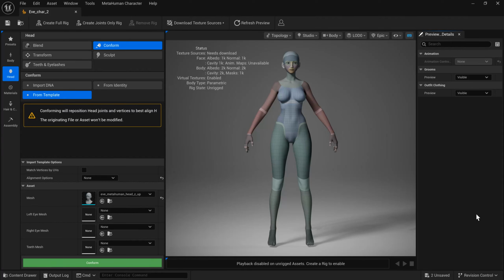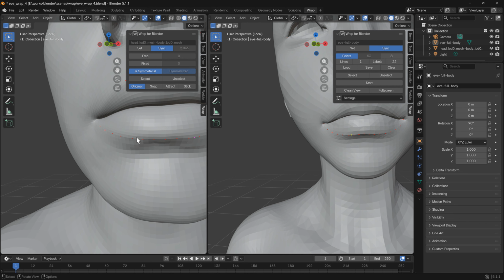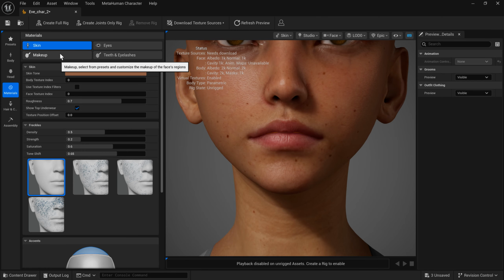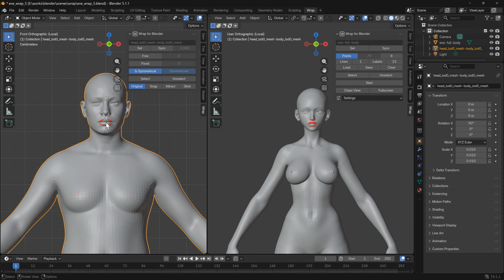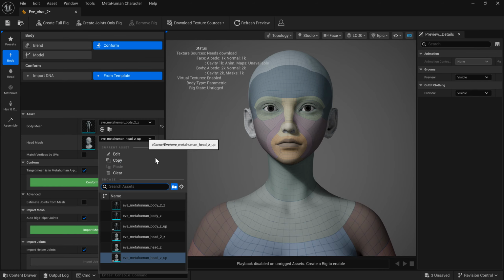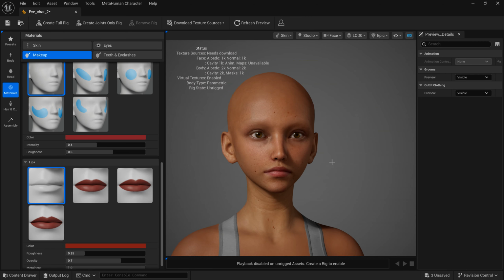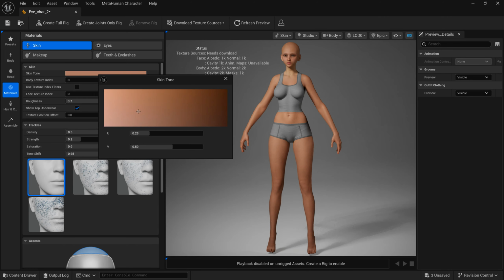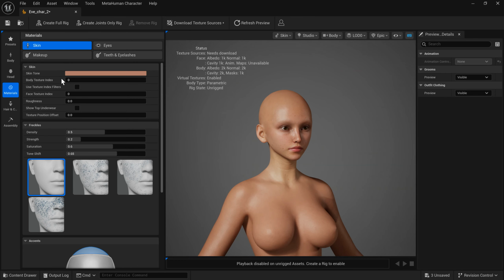How to perfectly align your lip line using the Blender add-on Wrap for Blender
In this video, we’ll show you how to use the Blender add-on “Wrap for Blender” to perfectly align the lip contours of the source and target models.